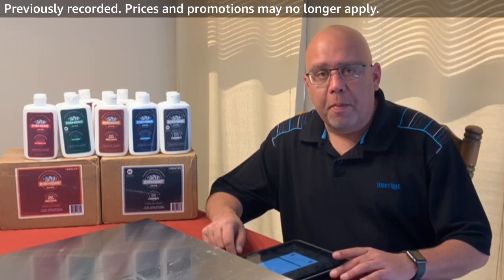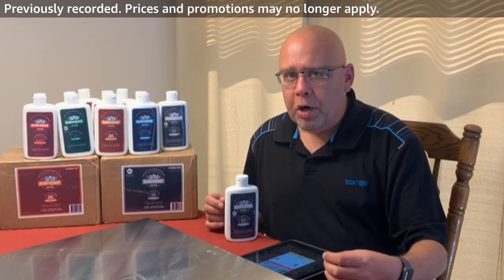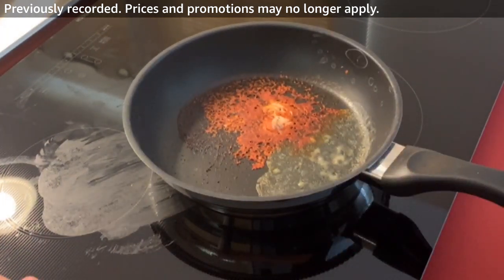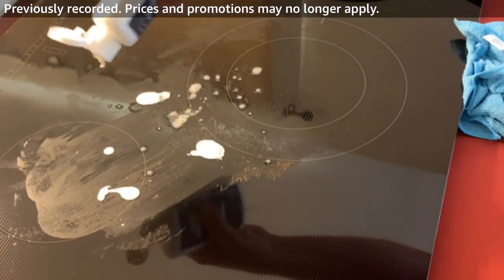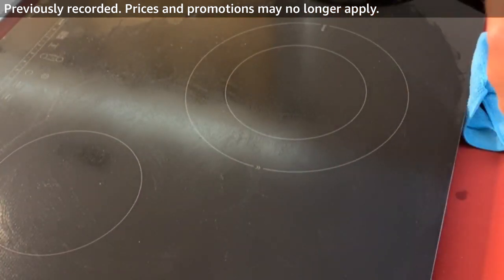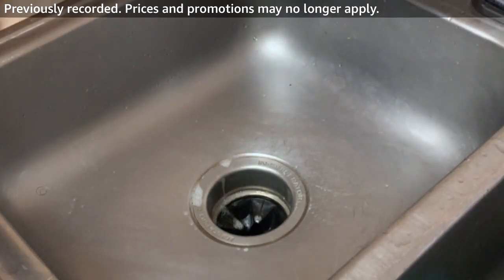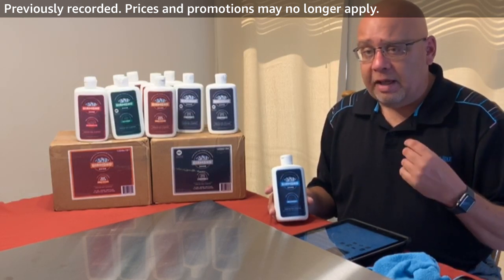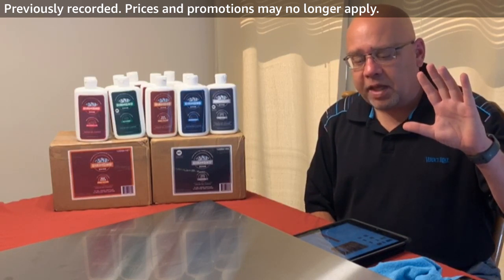Diamond Shine Kitchen Cleaner - Stainless Steel, CookTop / Smooth Top , Pot and Pan Cleaner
Professional strength kitchen cleaner made with genuine diamonds! Trusted and used by professionals. From culinary and hospitality industries to the kitchen in your own home, Diamond Shine™ makes kitchen cleanup a little less stressful.
What do you clean a glass stove top with?  Diamond Shine™ Kitchen cleaner will remove light scratches, burnt on spillovers, and burn rings leftover from your cookware.
Can be used on all major glass / ceramic cooktop manufacturers including Bosch, GE, Whirlpool, Frigidaire, Thermador, LG, Samsung & more.
"How to clean stainless steel appliances?" It's an age-old question. The simple answer is to use Diamond Shine™ Kitchen cleaner. Always clean with the grain of the stainless steel to ensure a clean streak-free finish. Eliminate those pesky fingerprints once and for all.
Best kitchen sink cleaner - Easily remove hard water stains, limescale, and rust to restore your stainless steel or porcelain sink to like-new condition.
Cleaning stainless steel pans and pots is a breeze when you clean with the power of real diamonds. Diamond Shine™ can also be used on copper cookware and makes cleaning those casserole dishes easier than ever.
Leading consumer magazines suggest using certain cleaners for your oven. Diamond Shine™ can effortlessly clean your oven, oven window, and even the racks leaving you more time to do something you love.
No need to deal with the harsh smell of some other oven cleaners. Our wintergreen scent will leave your kitchen smelling fresh.
NSF approved when used according to the directions.